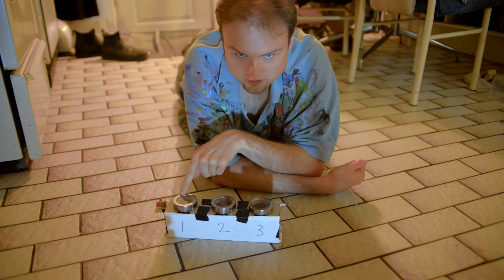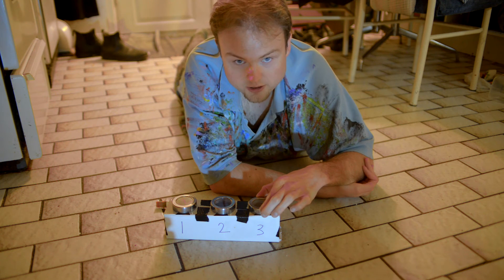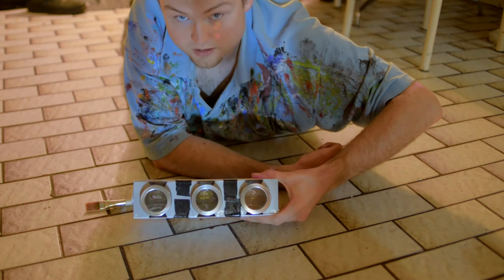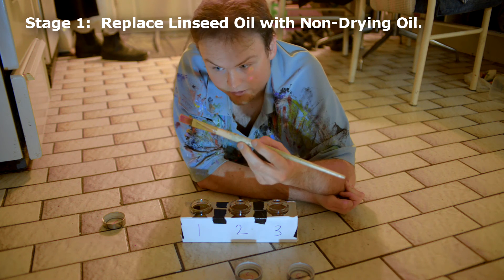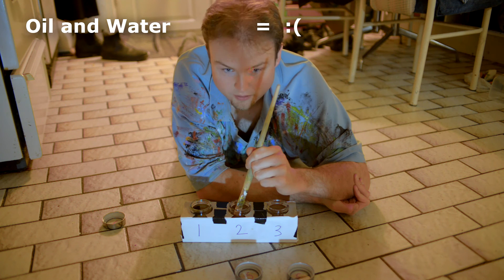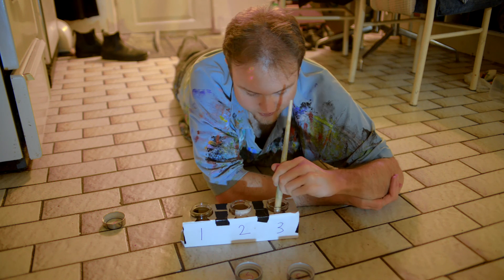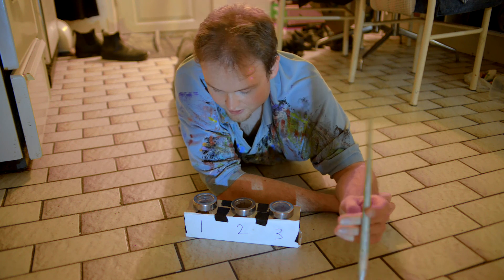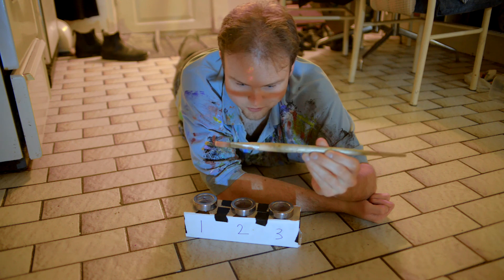How to Clean Oil Paint from a Brush Without Solvents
A simple, safe, non-toxic way to clean oil paint out of your brush without using any harsh solvents.

Stage 1: Mineral Oil or Baby Oil
Stage 2: Mineral Oil and Liquid Detergent
Stage 3: Liquid Detergent and Water

Nore more mineral spirits or turpentine; just soap and baby oil.